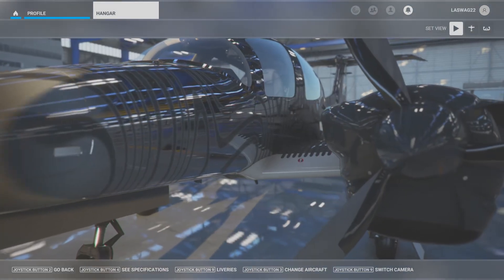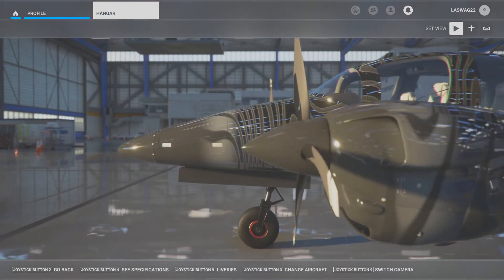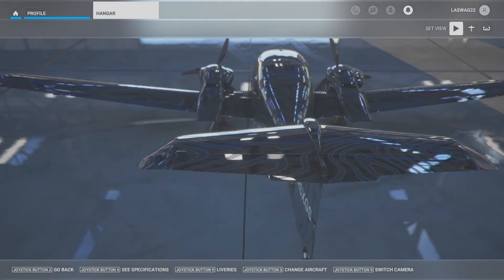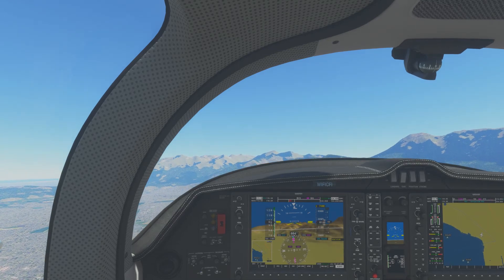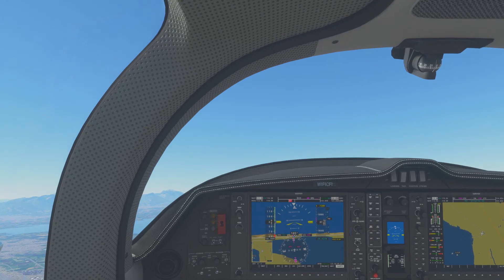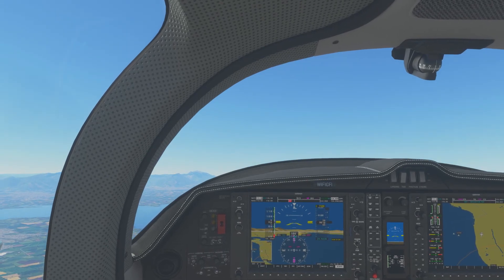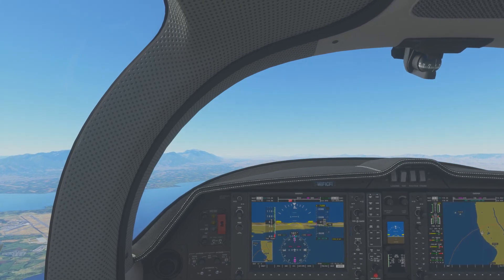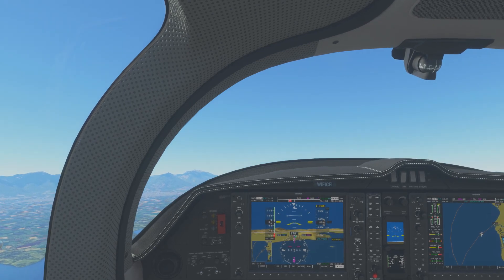Flight Maneuver Execution: Drag Demonstration